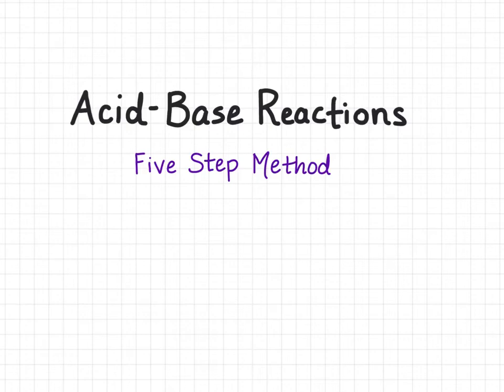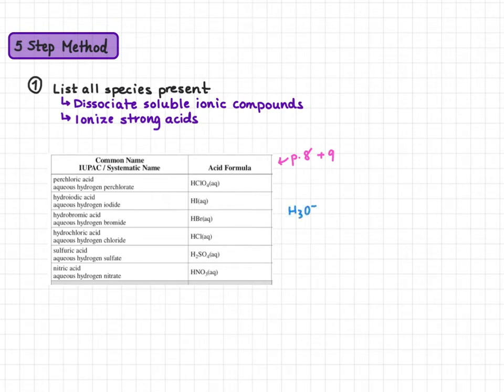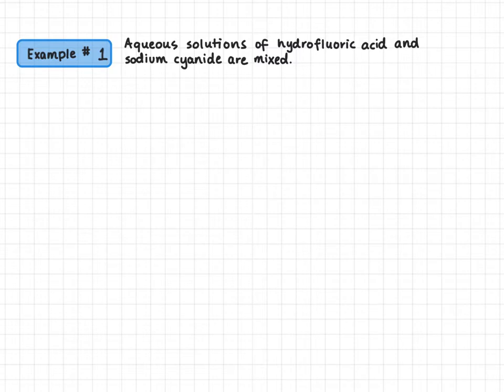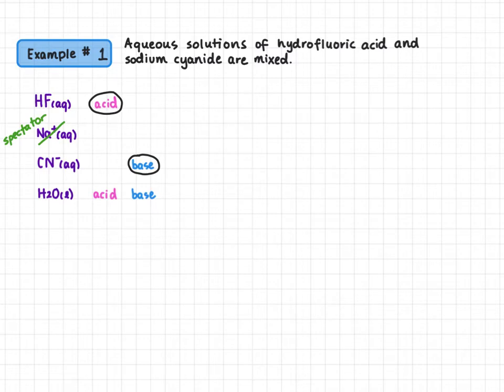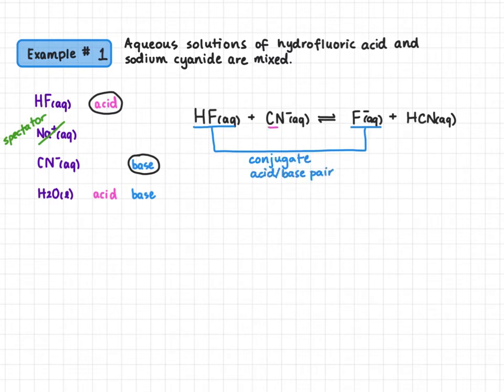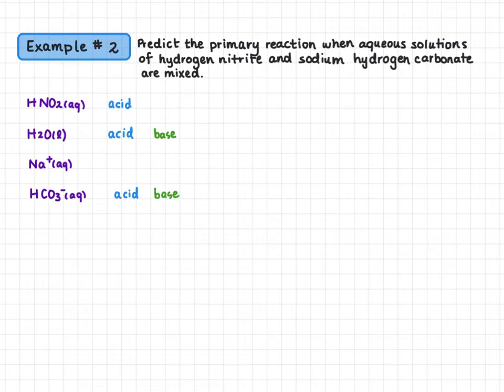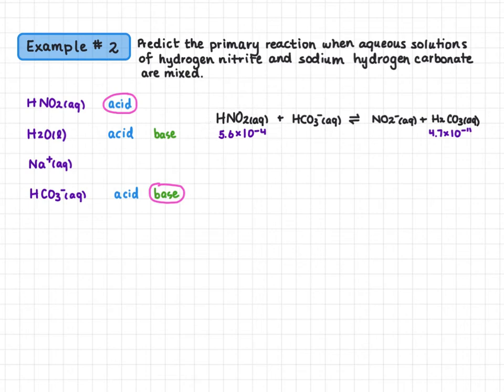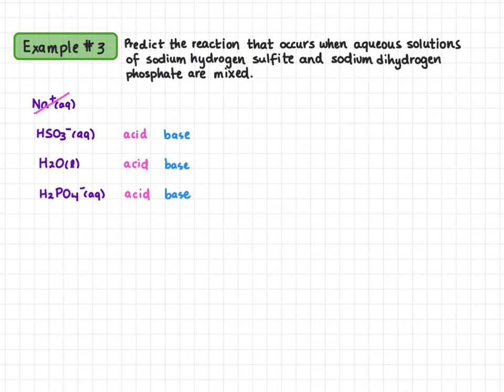Predicting Acid-Base Reactions with the Five Step Method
Example 1: hydrofluoric acid and sodium cyanide

Example 2: nitrous acid and sodium hydrogen carbonate

Example 3: sodium hydrogen sulfite and sodium dihydrogen phosphate